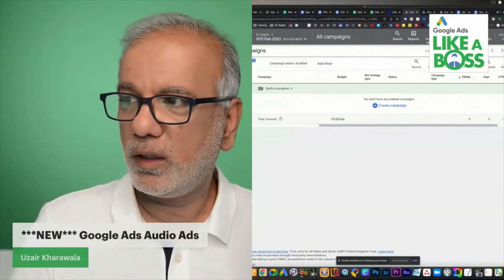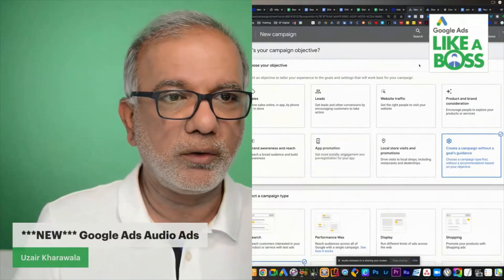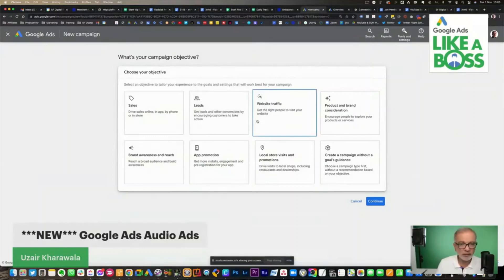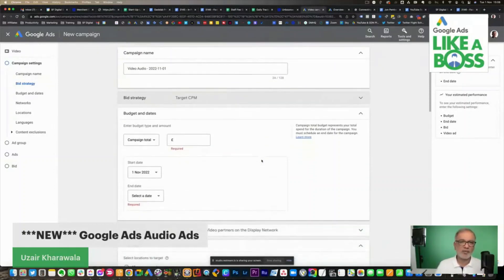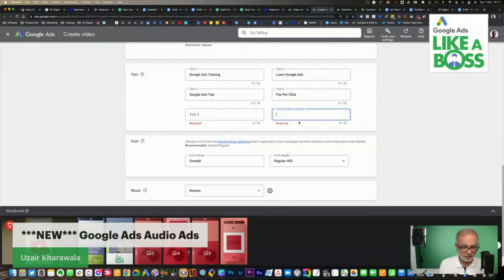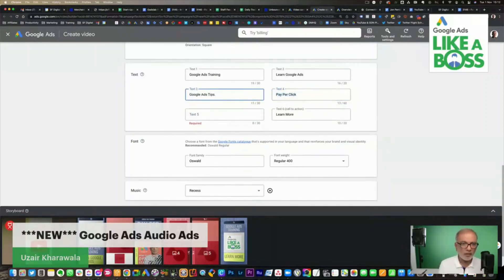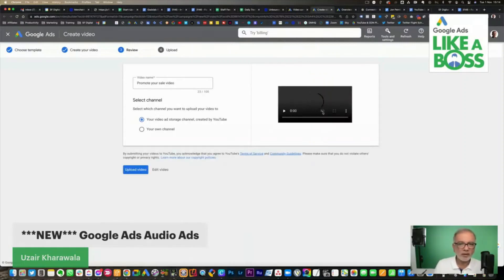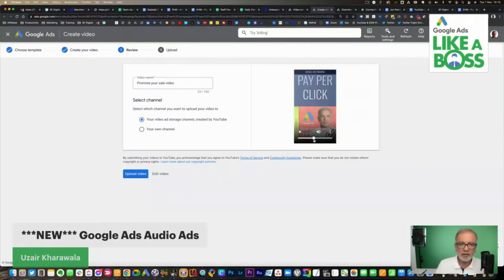Google Ads Audio Ads - How To Setup Audio Ads In Google Ads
Free Resources